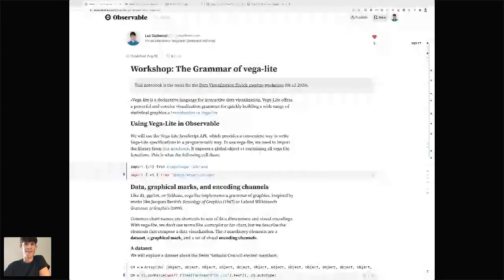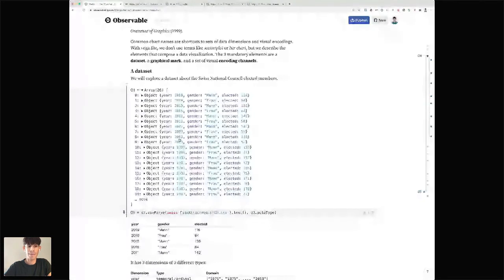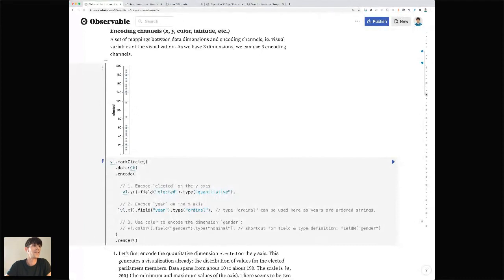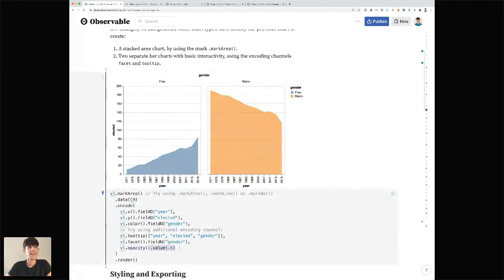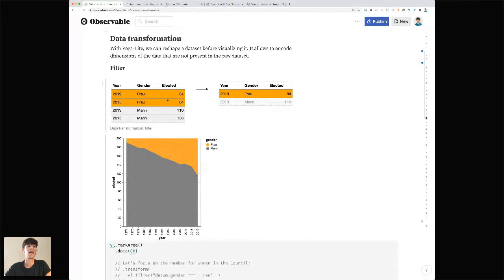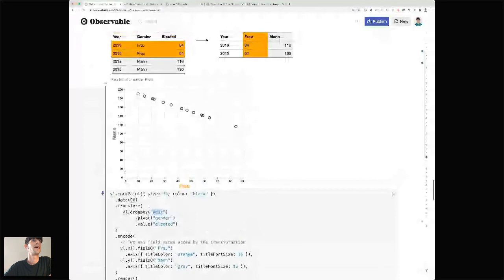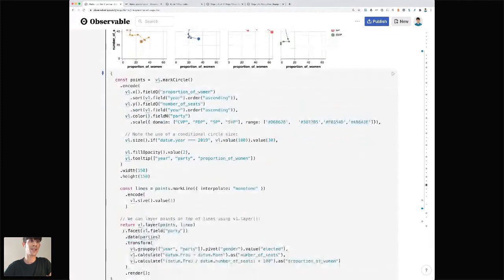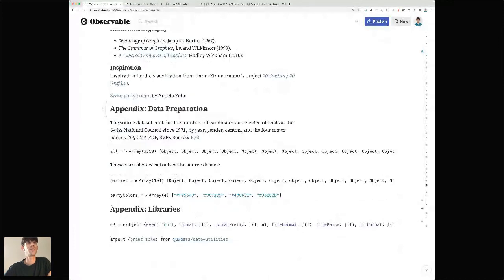DatavisZRH #014 Data Exploration with vega lite and Observable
The Grammar of Vega-Lite, Data Exploration with Observable & Vega-Lite - by Luc Guillemot
DatavisZRH is a monthly meetup about data visualization in Zürich, Switzerland.
This session is a hands-on workshop using Observable (a notebook platform to write javascript) and the visualization library Vega-Lite. We will explore together the possibilities offered by vega-lite to explore a dataset and sketch data visualizations quickly!
Follow along by forking this notebook in Observable, and start editing the code!
August 12, 2020
Curation: Benjamin Wiederkehr & Luc Guillemot